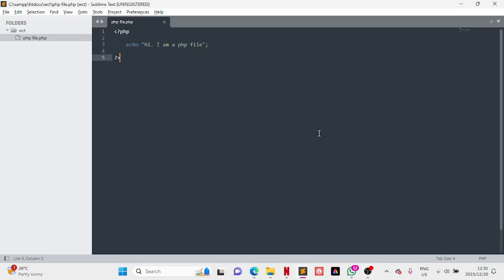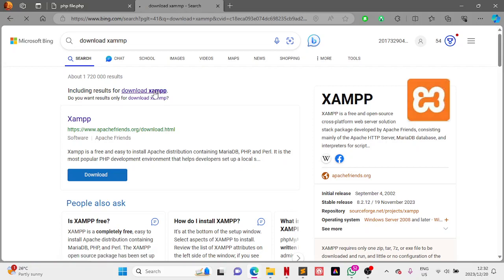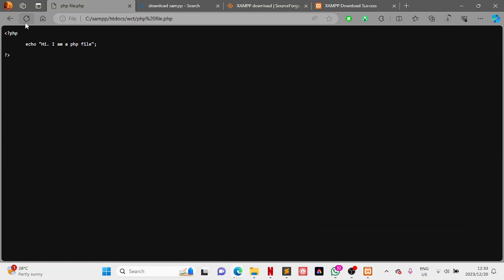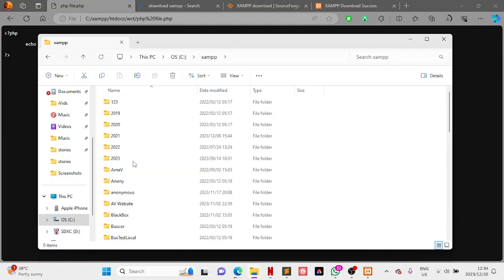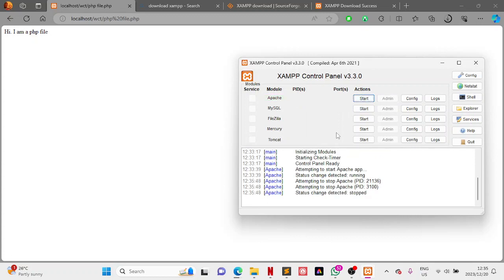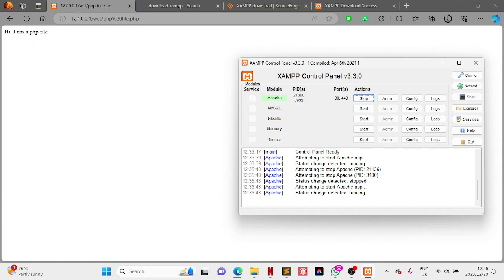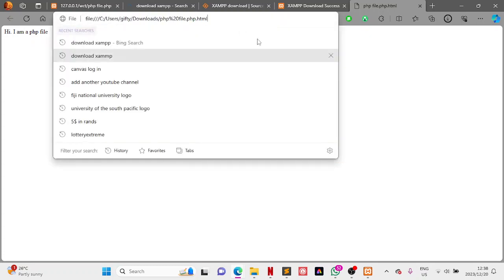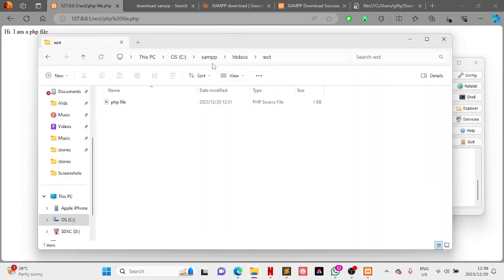How to run a PHP file in your computer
See what you need to run PHP scripts in your computer and the files should be saved at.